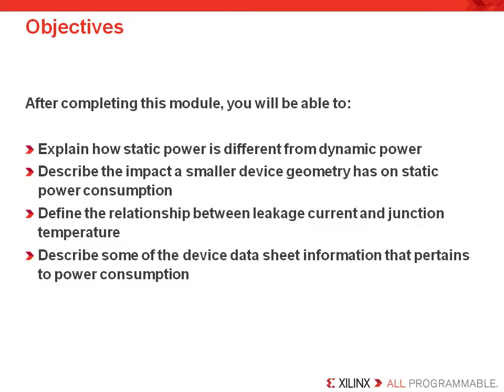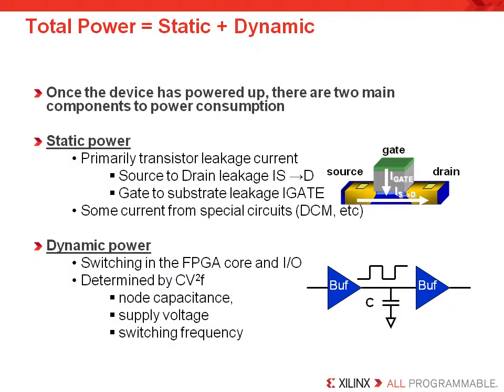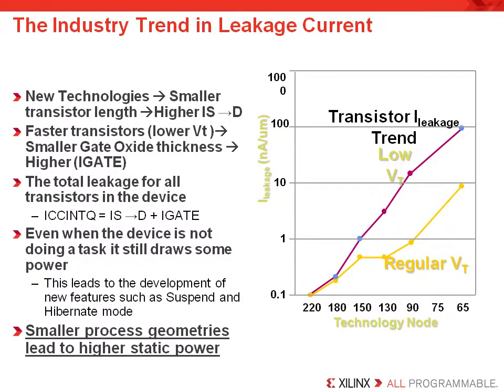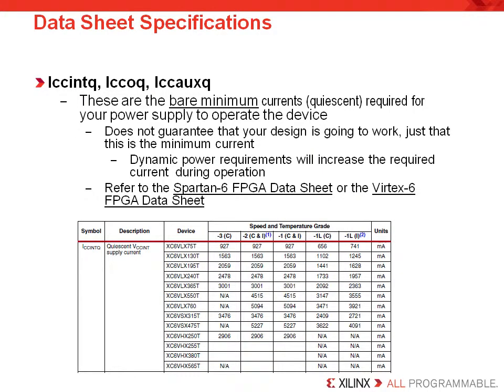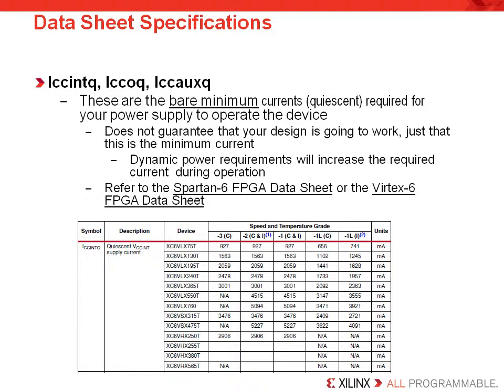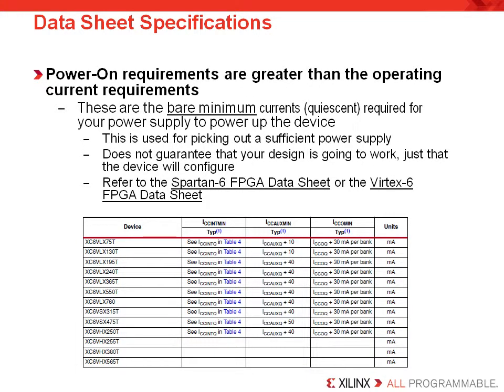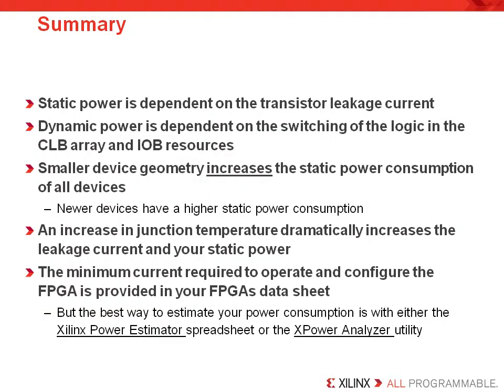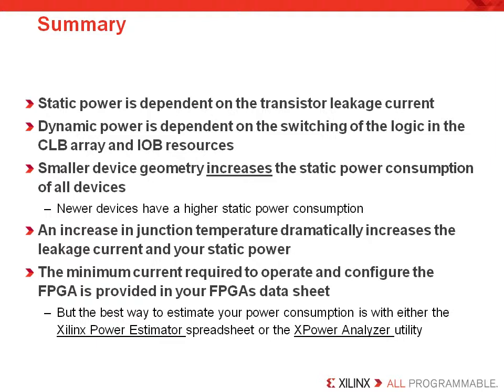How Do I Plan to Power My FPGA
After completing this course on FPGA Power you will be able to explain how static power is different from dynamic power, describe the impact a smaller device geometry has on static power consumption, define the relationship between leakage current and junction temperature, describe some of the device data sheet information that pertains to power consumption. For additional video and instructor-led trainings please